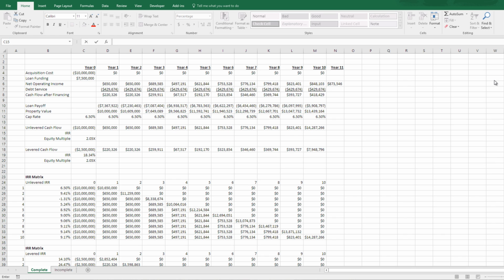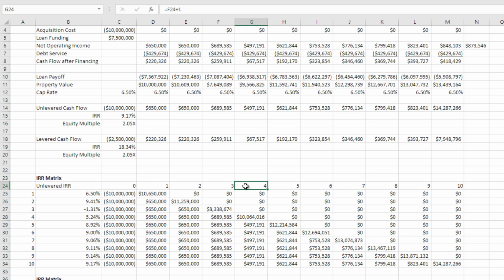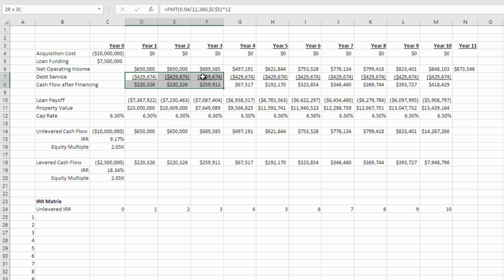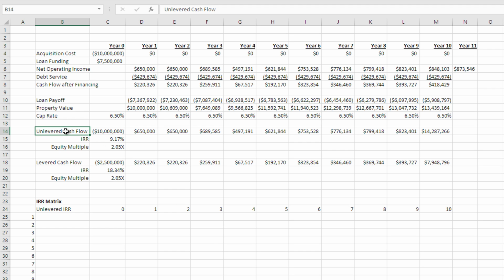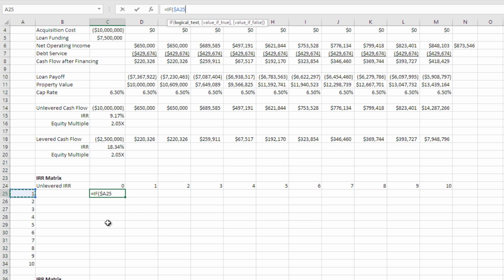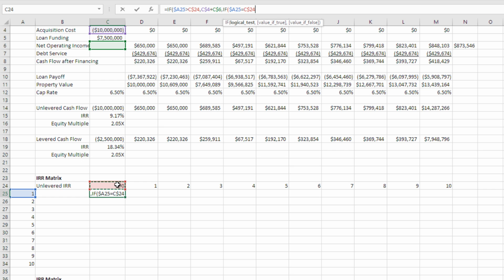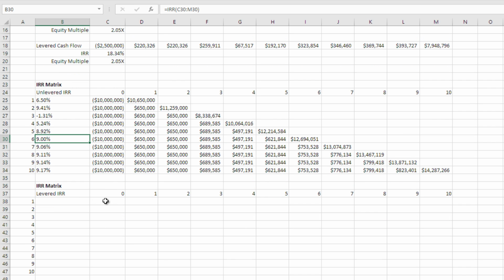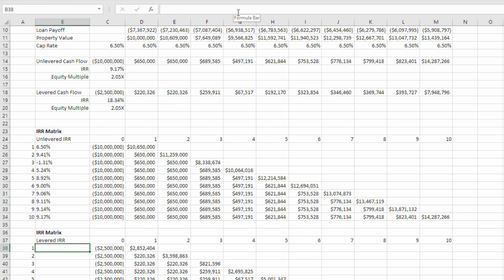Build an IRR Matrix for Real Estate in Excel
How to build a simple tool in Excel - the IRR Matrix - to analyze the internal rate of return of a real estate investment in each year of the projected hold period. The IRR Matrix is one tool for helping to assess the ideal hold period for an investment. I should note that this module has since been updated to version 2.0, and now allows for development and value-add scenarios, as well as monthly periods. You can find a walk-through of version 2.0

00:00 - Introduction
01:10 - What is an IRR Matrix?
02:42 - Using the Provided Workbook
03:58 - Setting Up Cash Flow Scenarios
05:17 - Creating an Unlevered IRR Matrix
07:25 - Analyzing Unlevered IRR Results
09:14 - Building a Levered IRR Matrix
10:53 - Evaluating Levered IRR Outcomes
12:23 - Conclusion and Summary
14:00 - Additional Questions and Contact Information